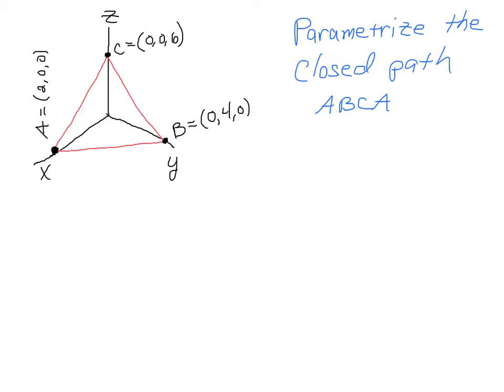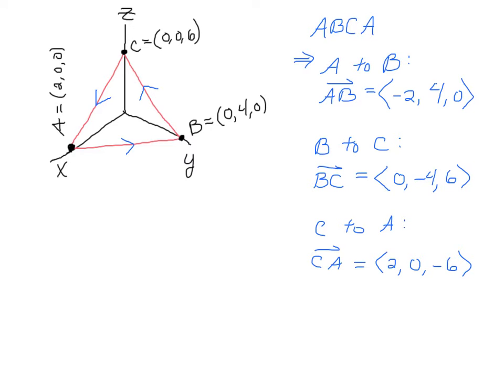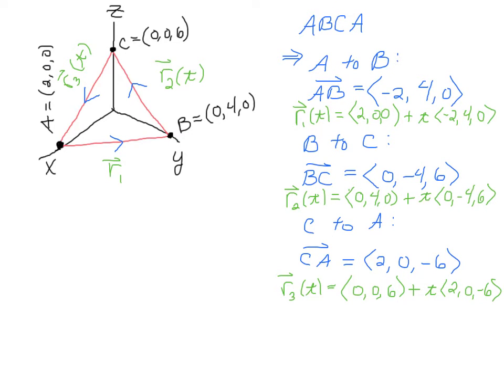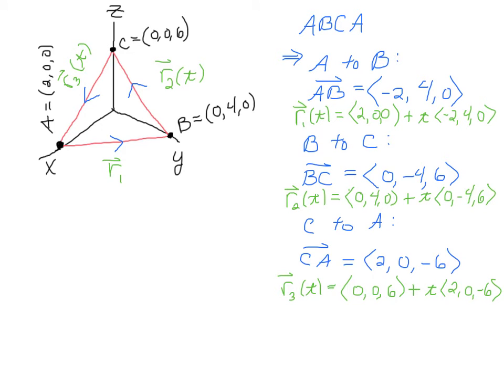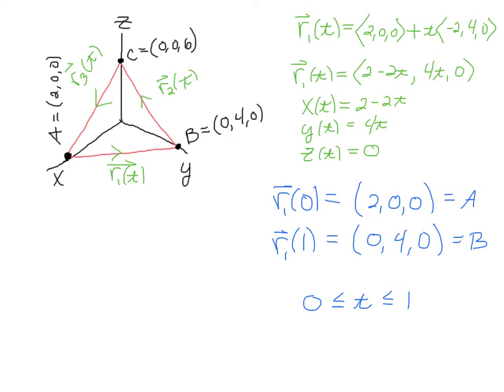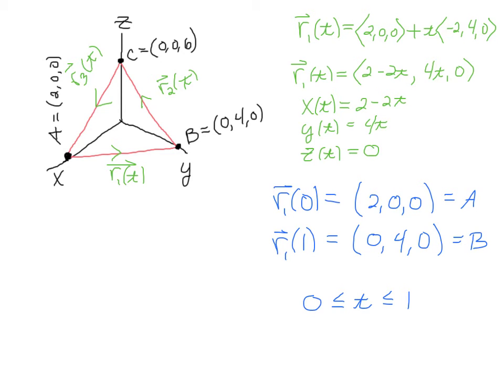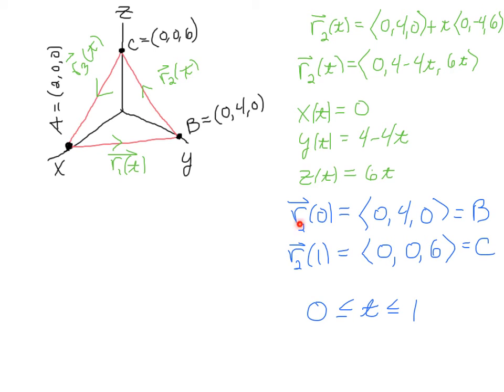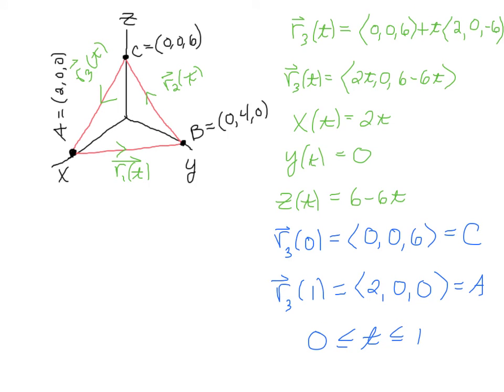Parametrization Around a Triangle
Write three parametrized equations of lines that create a closed path around a triangle.